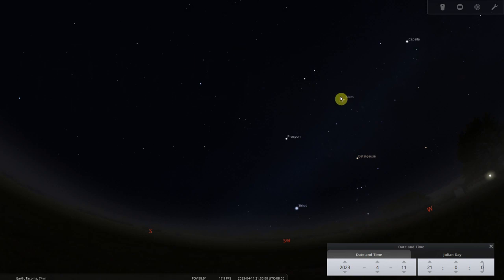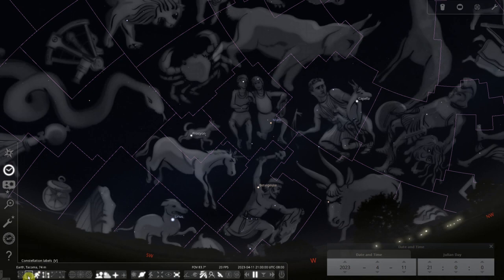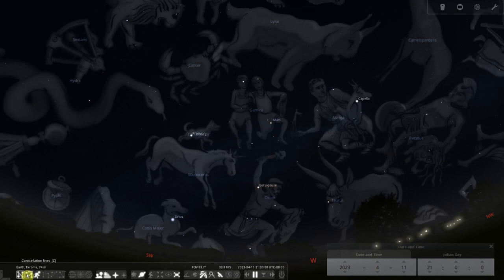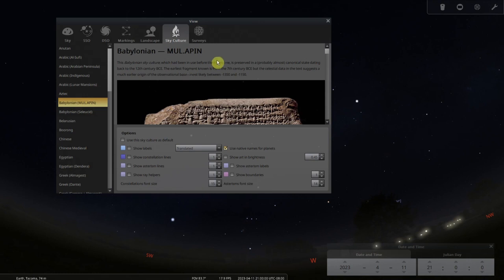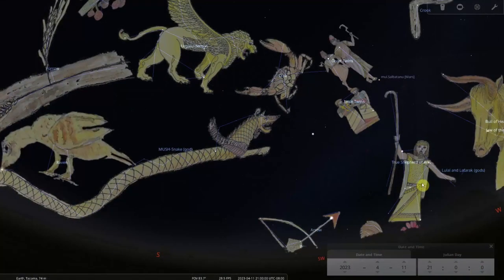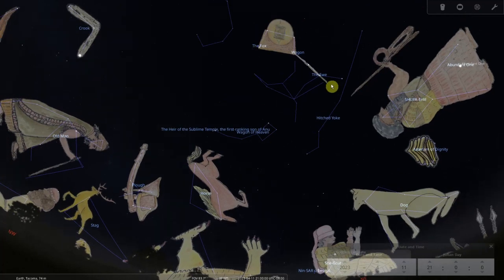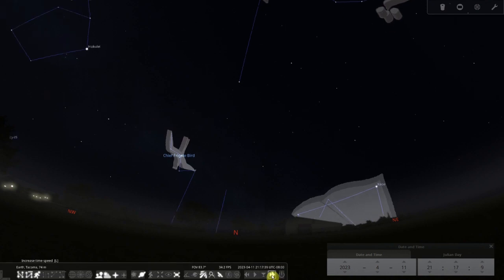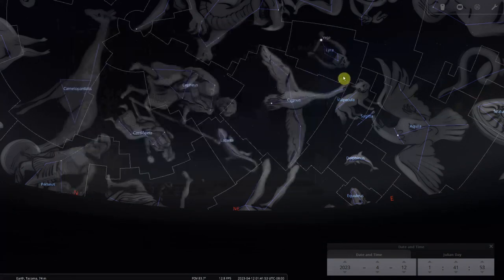Stellarium - Fun Features (Different Constellations)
How to change the constellations to reflect other cultures.